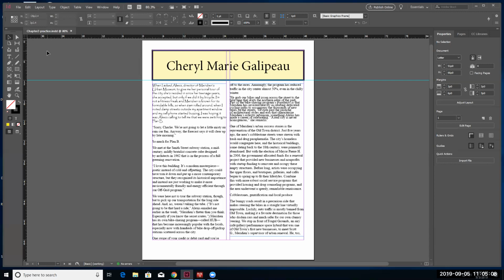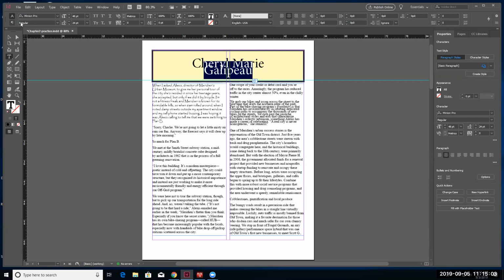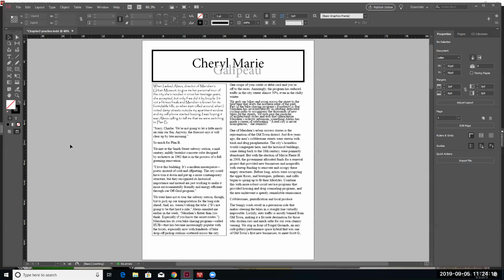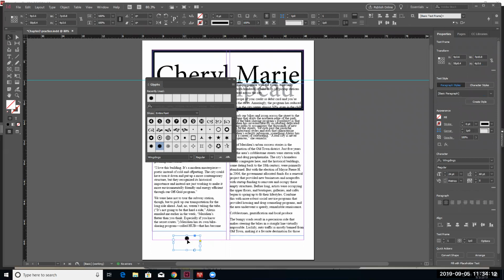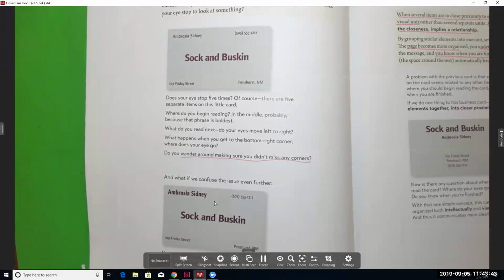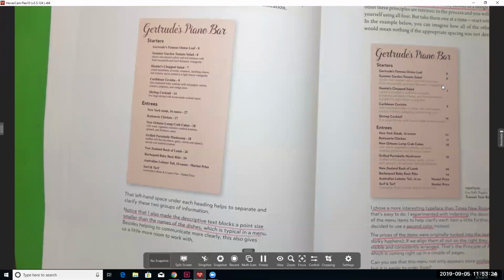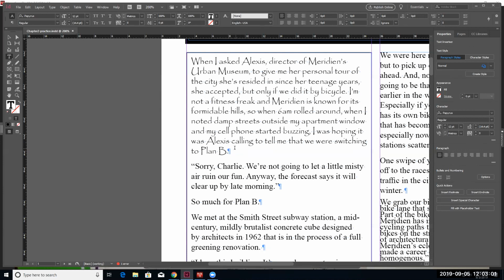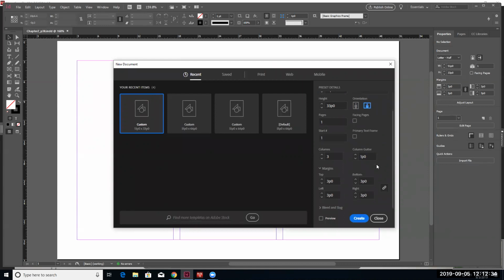GMT20190905 170217 Cheryl Gal 1920x1080